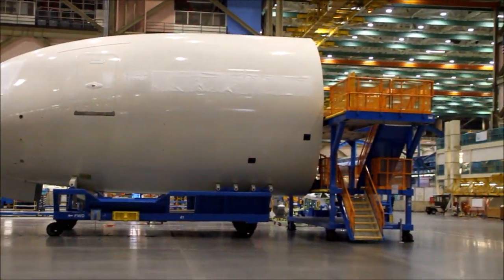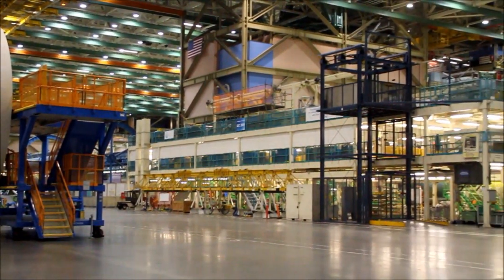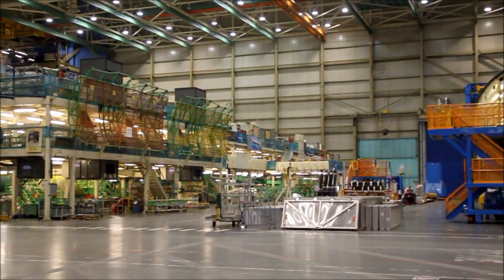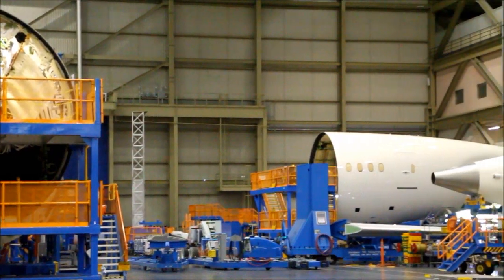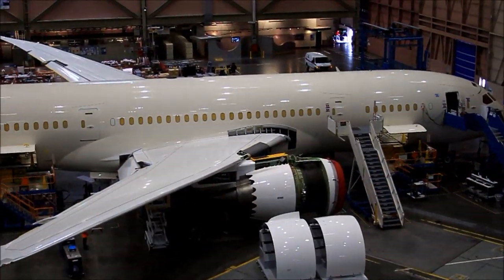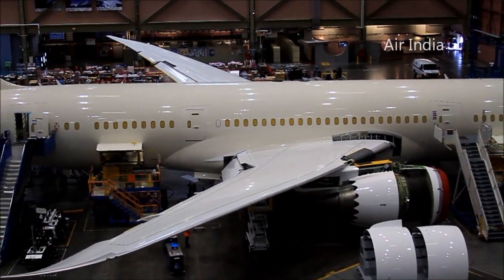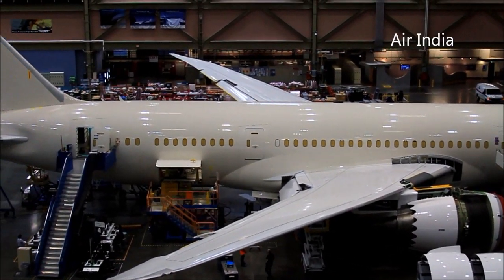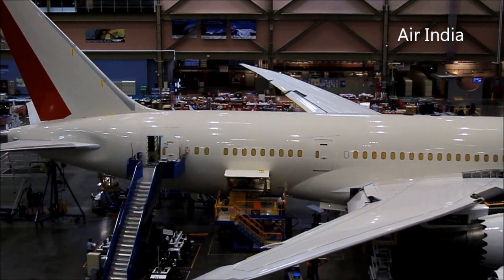787 Delivery Factory Tour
Boeing 787 Dreamliner factory tour, Everett Washington